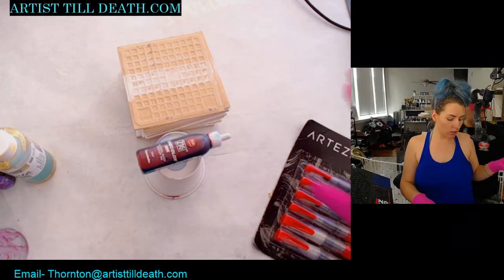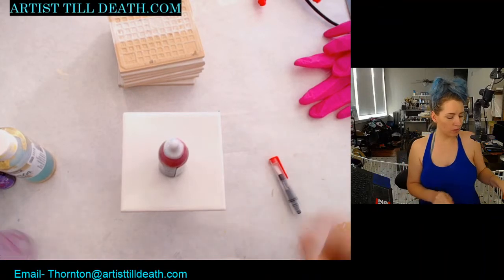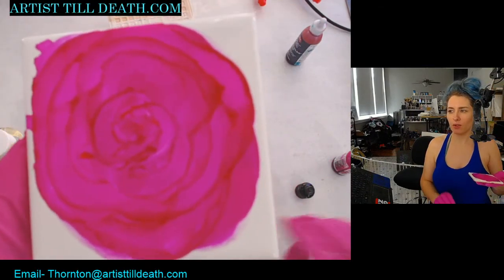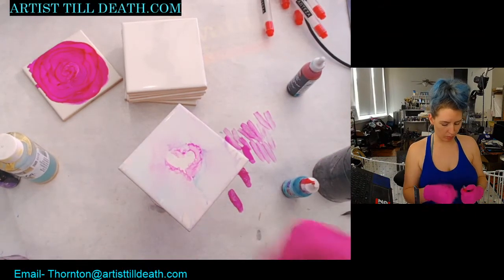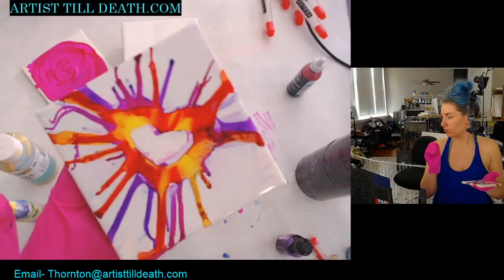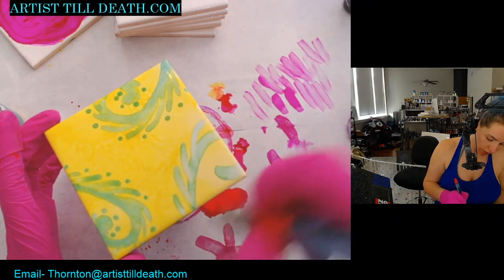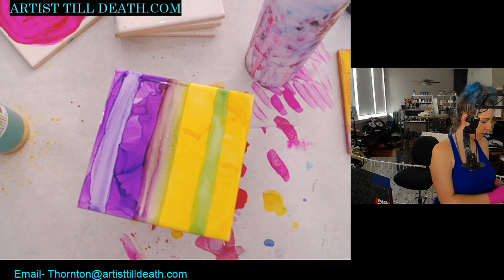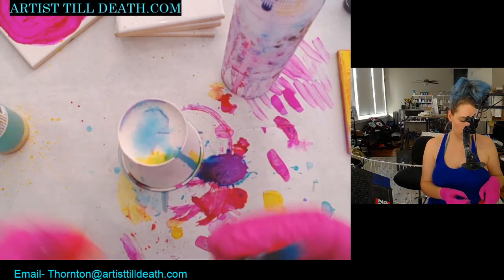Product Review!!! Arteza Premium Water Brush with Alcohol Inks